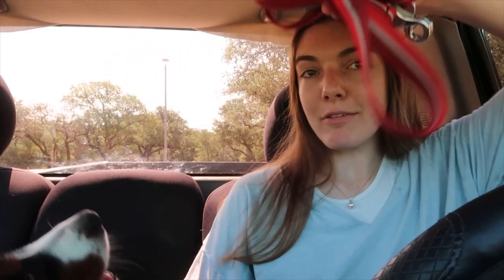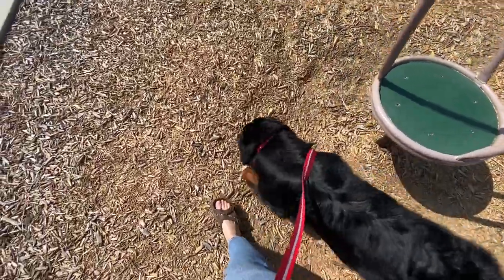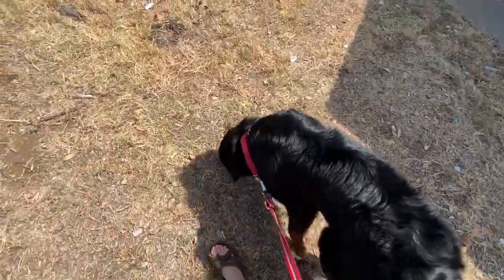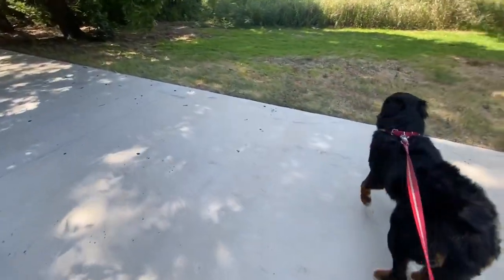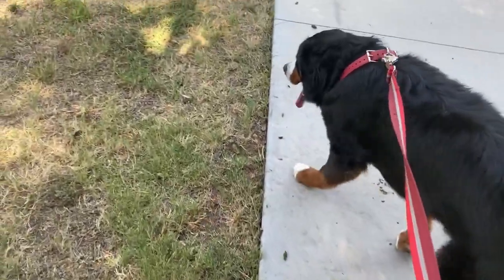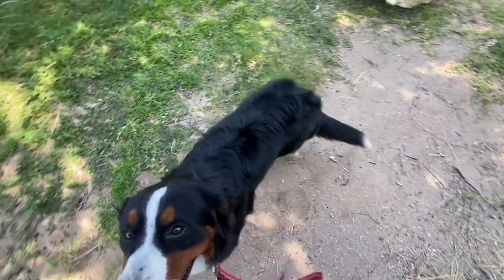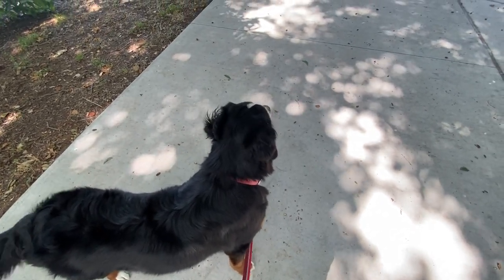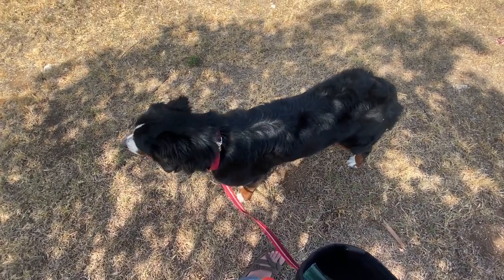DOG CONFIDENCE TRAINING | training vlog at the park with my bernese mountain dog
This is something new that I am doing with Mercedes! She needs exposure to different environments so I thought I would start by taking her to the park. I wanted to show that not all dogs are perfect and it takes work and dedication to get your dog where you want them. I hope this encourages you to get out there and train!

xx Bailee